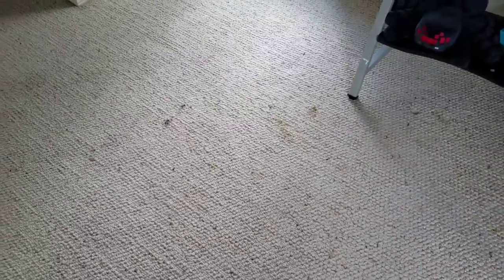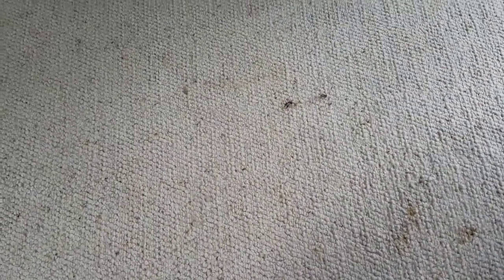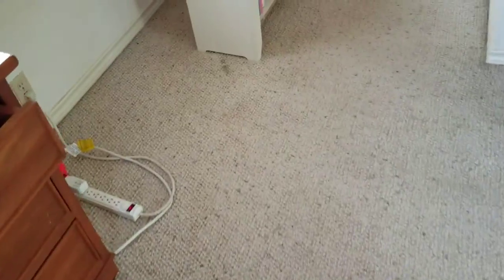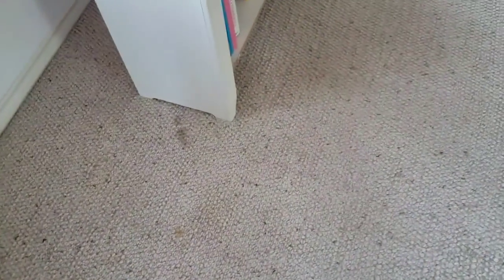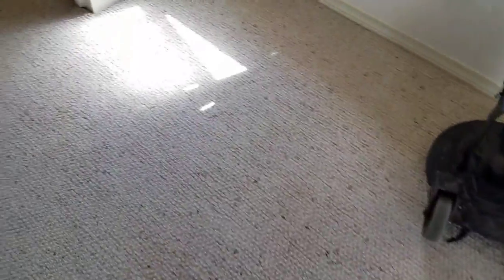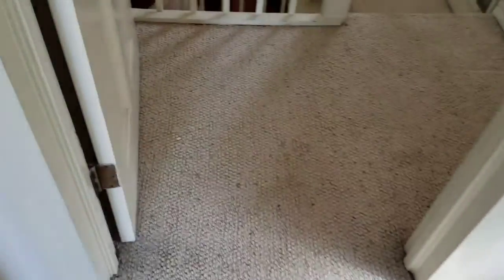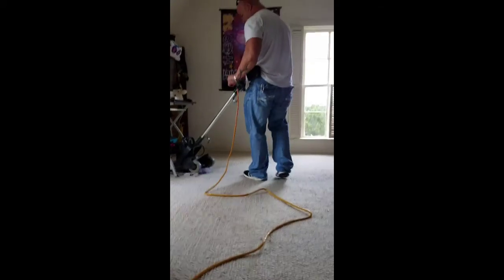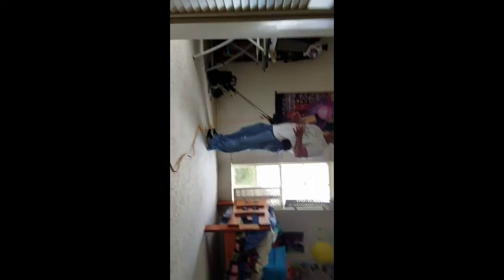Nylon Berber carpet cleaning in Austin Texas